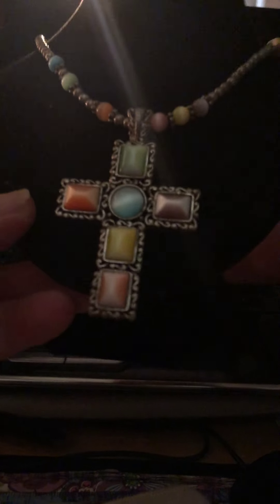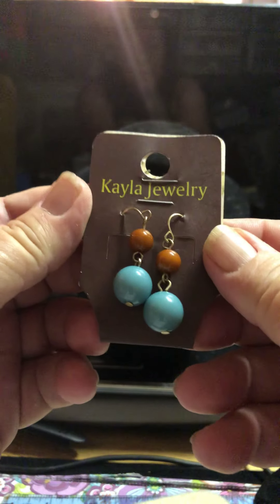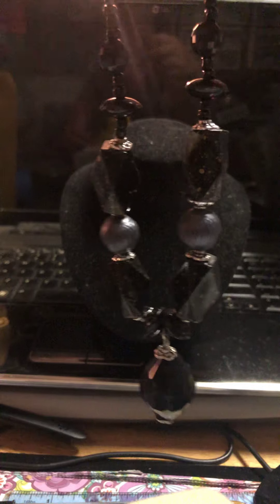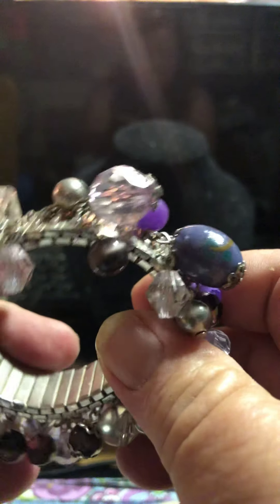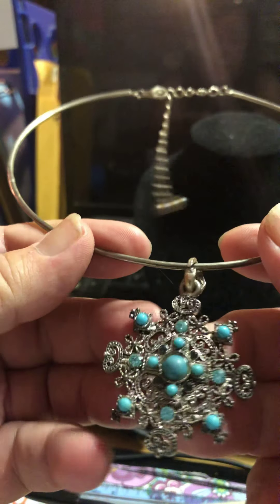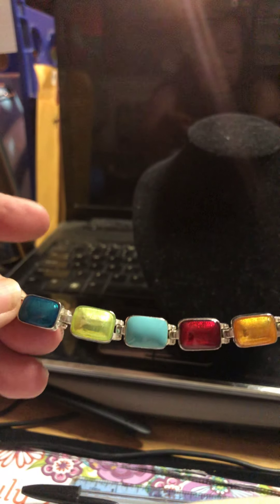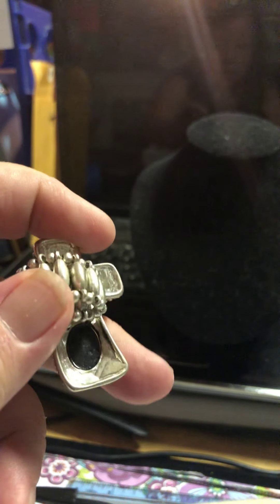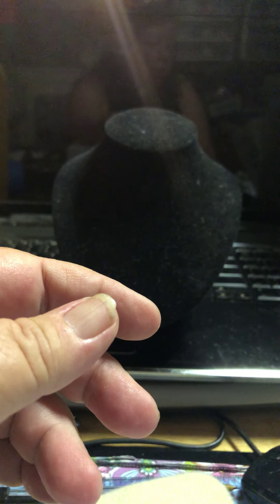Yard Sale Haul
Couldn’t stand just laying around but getting in & out of car took a toll